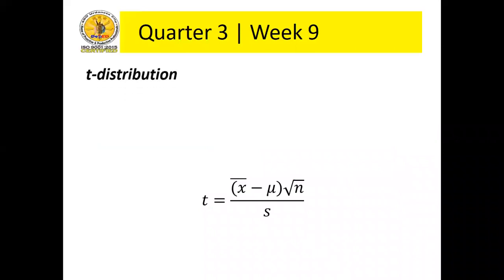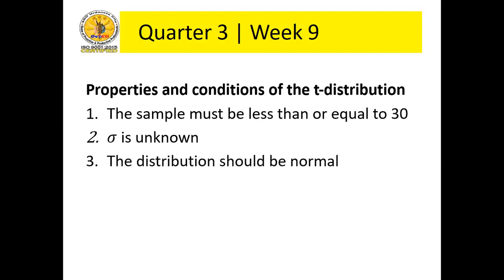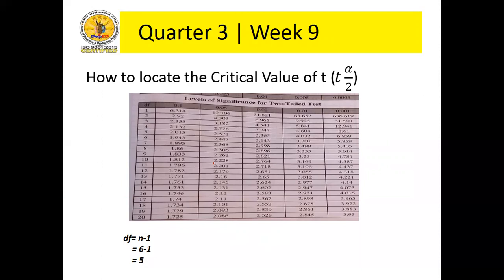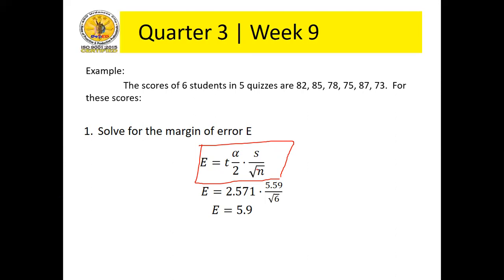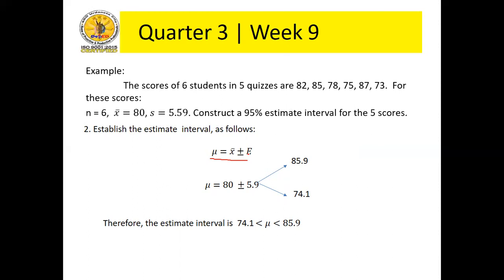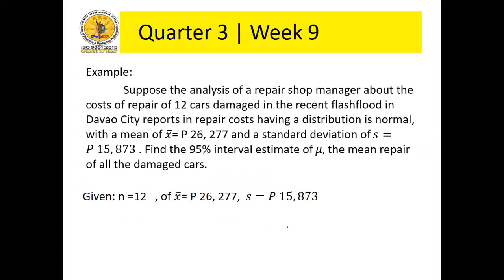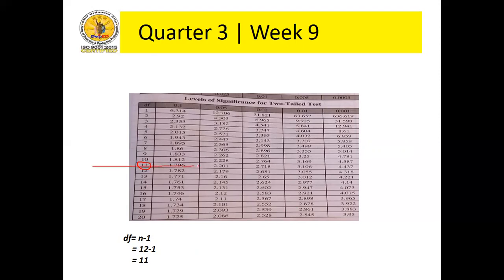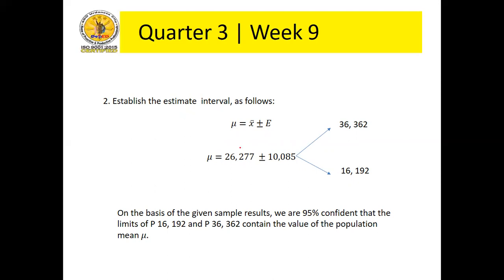Quarter 3 Statistics and Probability Week 9